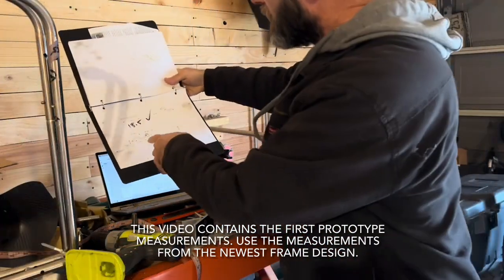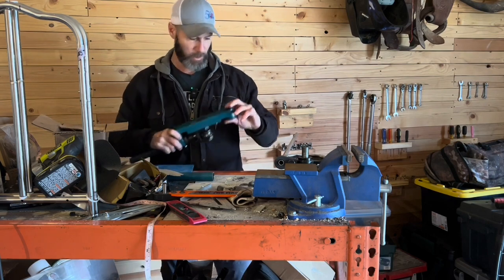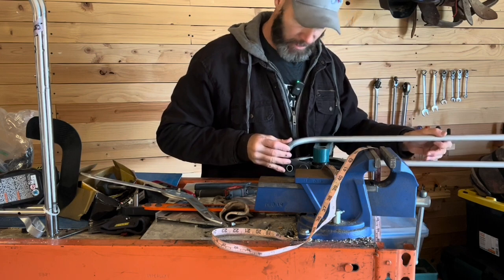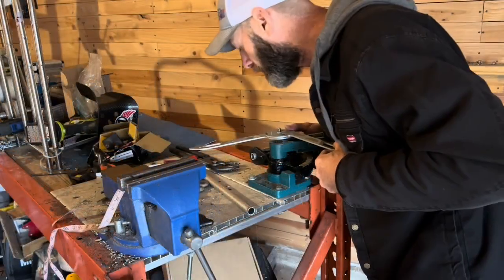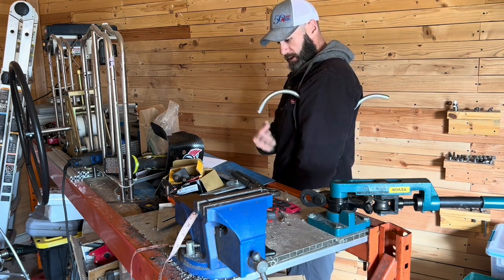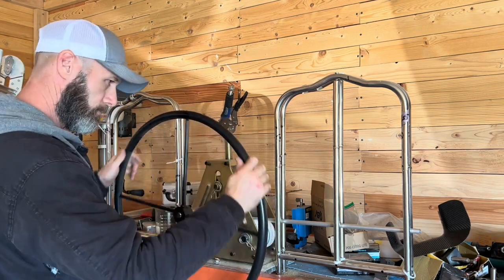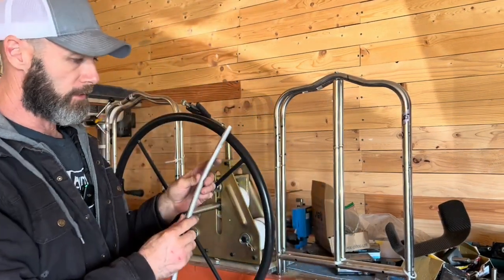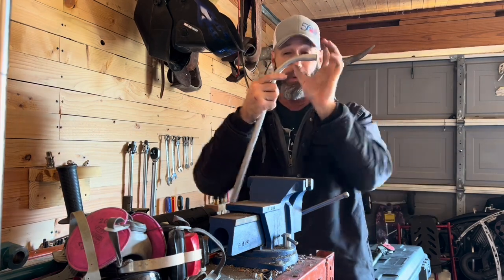L17: Multi-Engine Modular Paramotor Frame Design: Creating Full-Scale Tubes